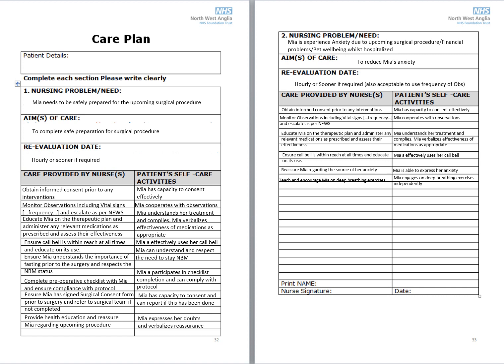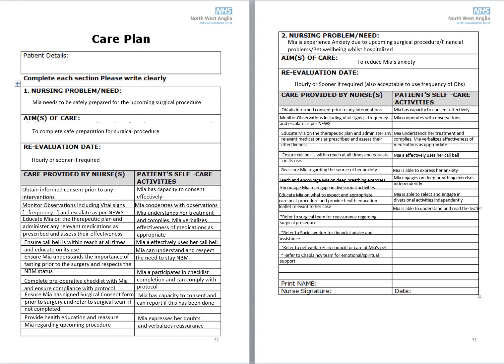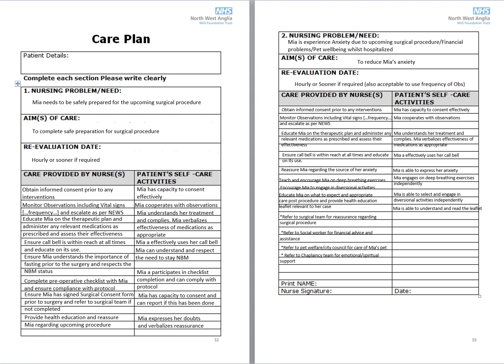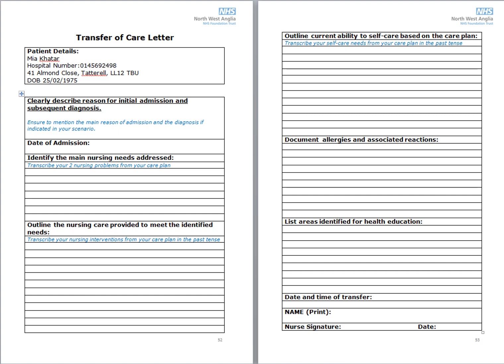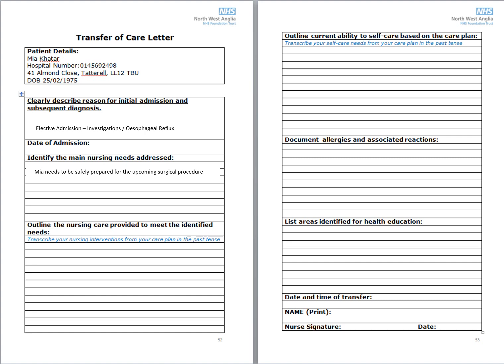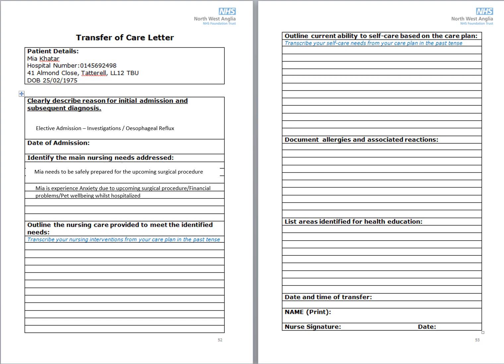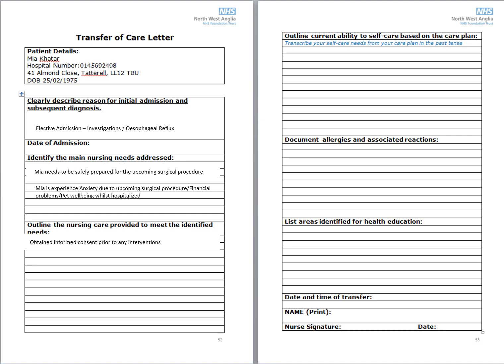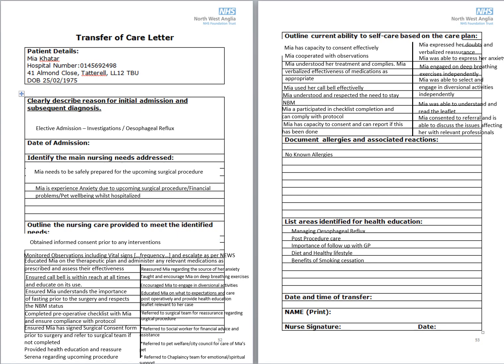APIE: Planning and Evaluation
Voice Over Power Point about Care Planning and Evaluation of Care with example